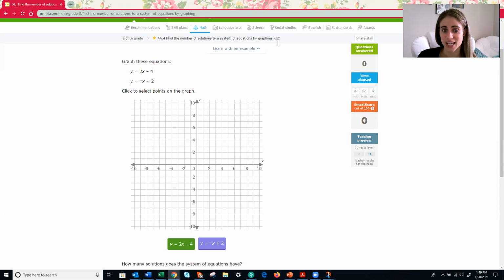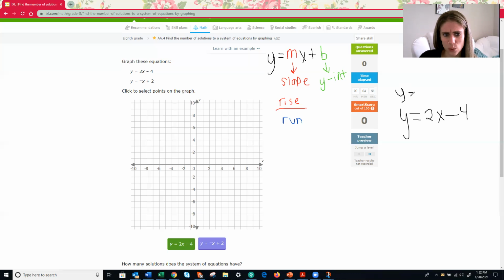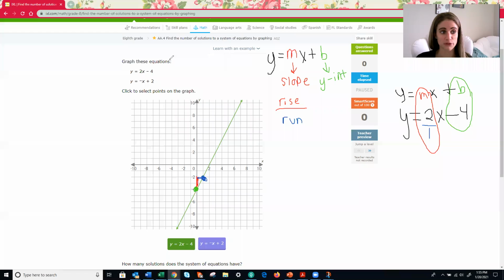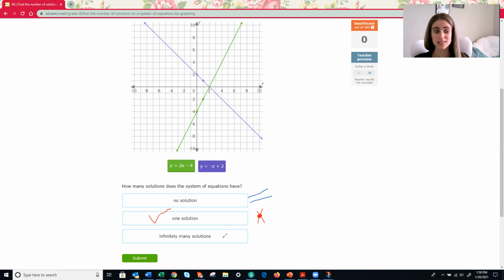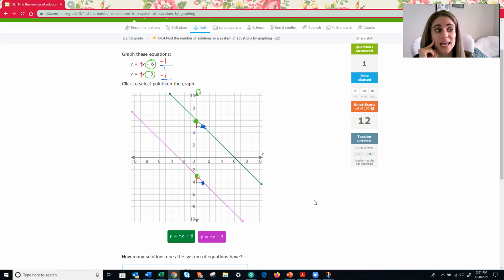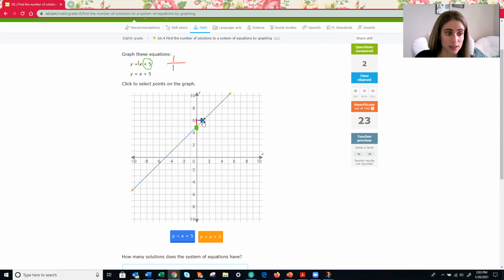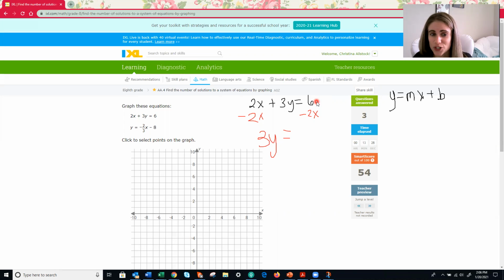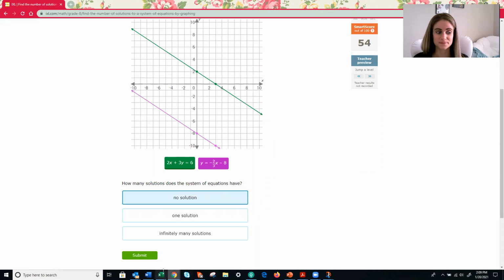IXL - Find the Number of Solutions to a System of Equations by Graphing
IXL Assignment
Find the Number of Solutions to a System of Equations by Graphing